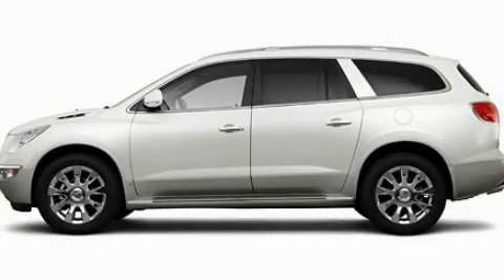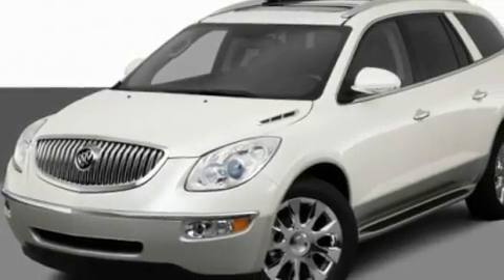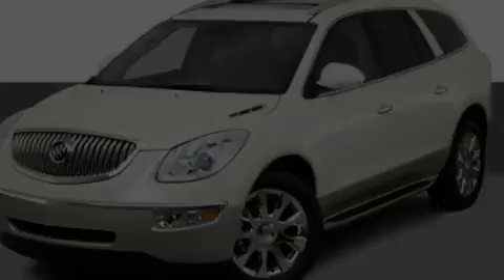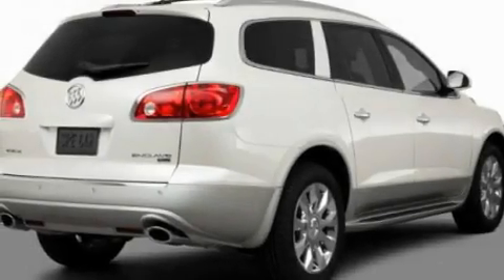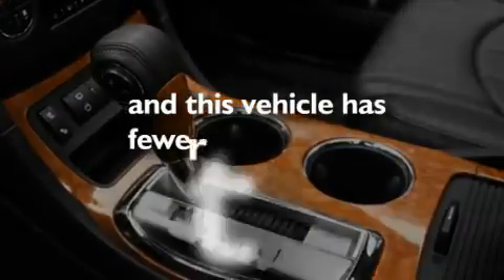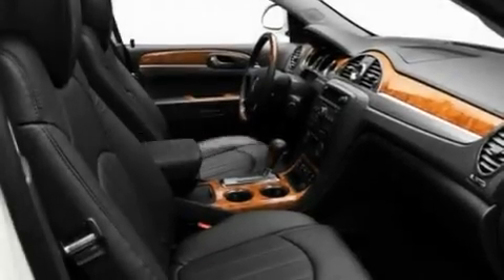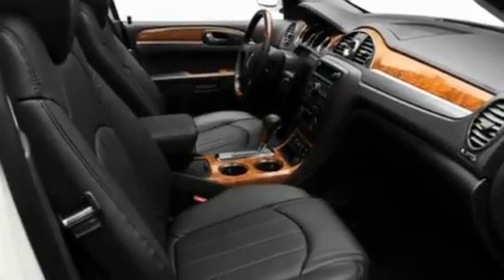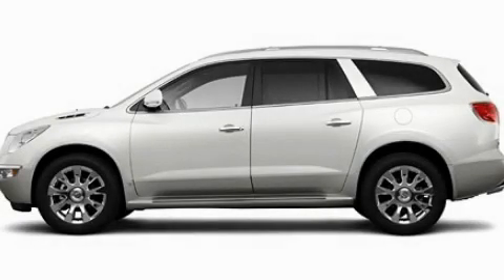2011 Buick Enclave IL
Year : 2011
 Make : Buick
 Model : Enclave
 Engine : 3.6L V6
 Trans . : Automatic
 Exterior : White
 Miles : 371
 Interior : Gray
 Anthony Pontiac GMC Buick
 7725 Grand Ave
  , IL 60031